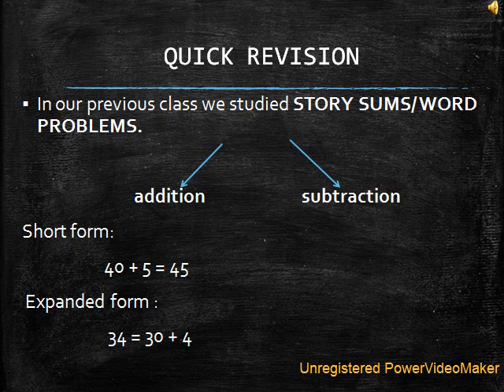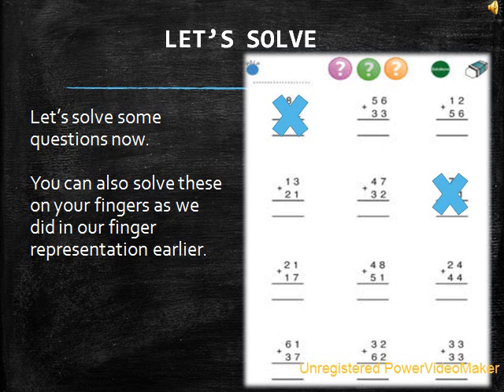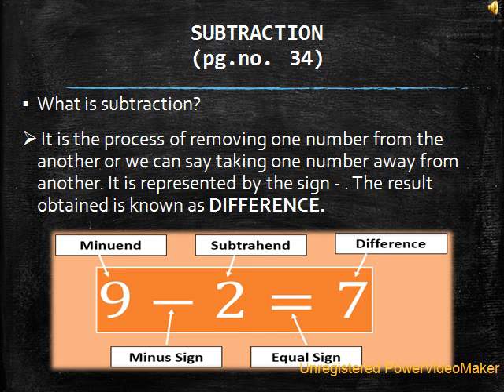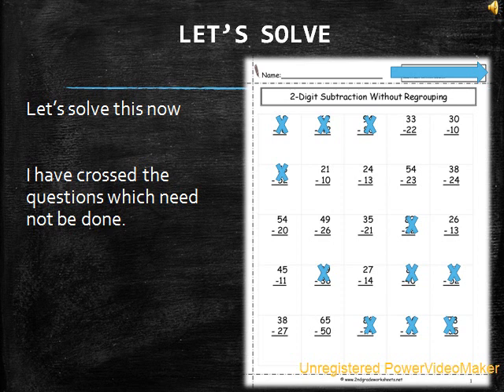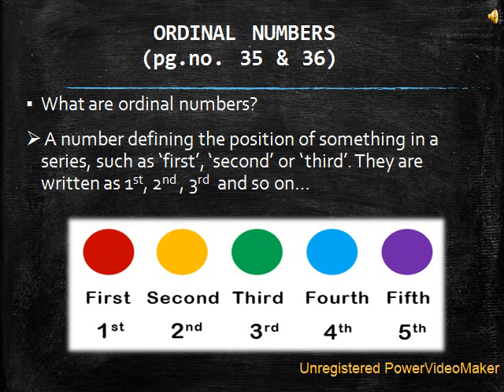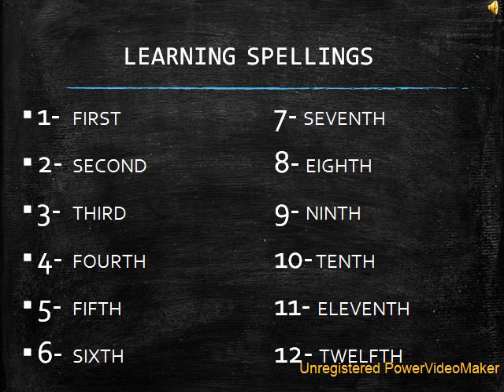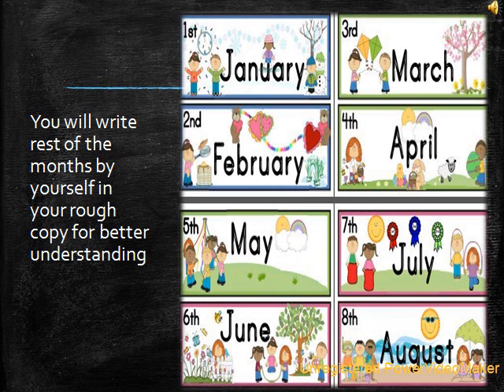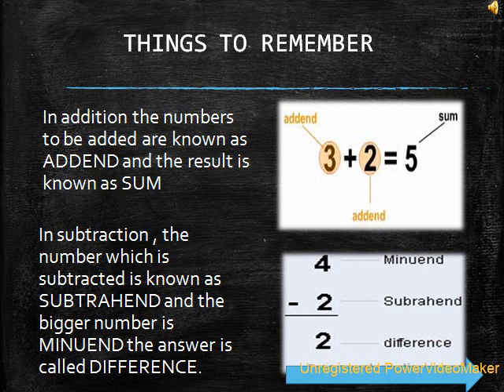Class 1, Mathematics Ordinal Numbers by Anukriti Gupta